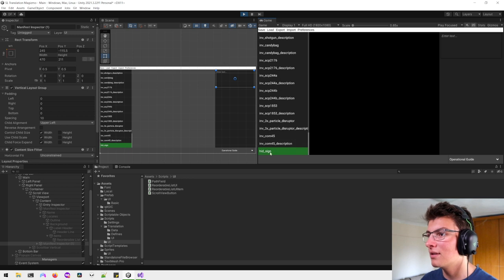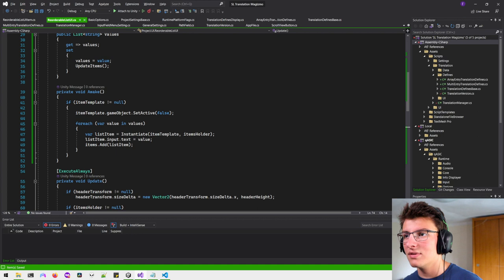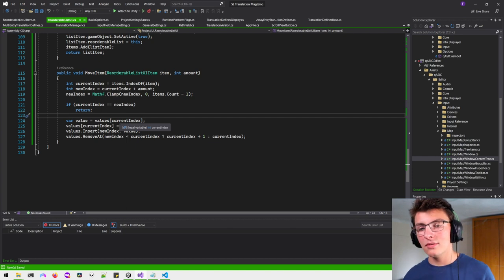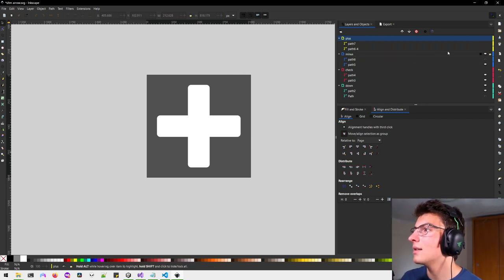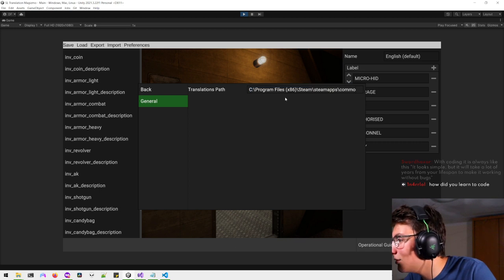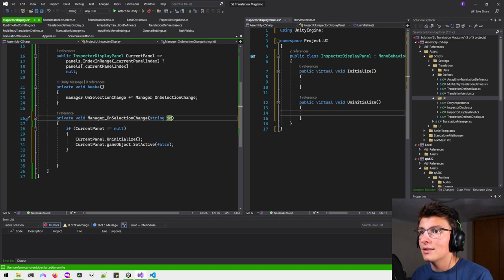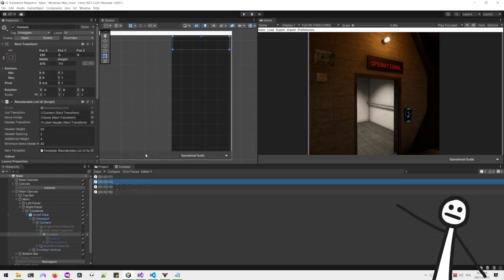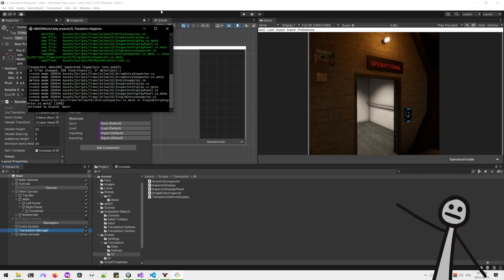Making UI for a list - SL Translation Magizmo Dev Stream #2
DESCRIPTION
unity is the best engine

TIMESTAMPS
0:00:00 Starting Soon
0:11:07 Intro
0:11:35 What changed since last time
0:13:41 Situation Briefing
0:17:48 Adding a temporary screenshot
0:23:45 Populating the list
0:49:00 Re-arranging
1:03:00 Deleting
1:16:40 Adding
1:24:22 Making icons
1:29:35 Fixing layout not updating
1:46:08 Demoing the list
1:51:50 How I learned to code
2:01:00 Adding shortcuts
2:08:20 Adding a dynamic inspector
2:09:09 Ending